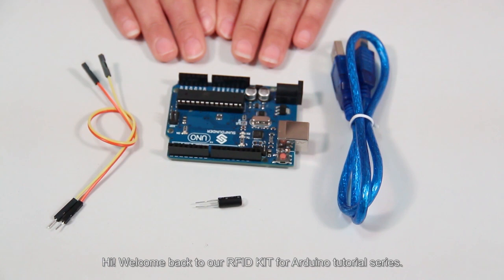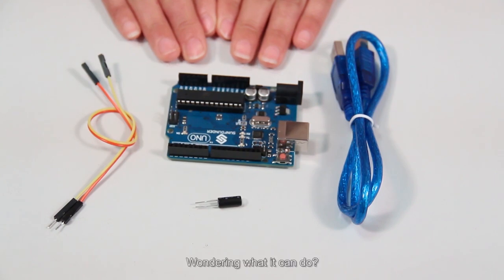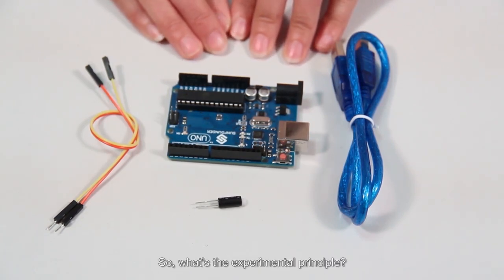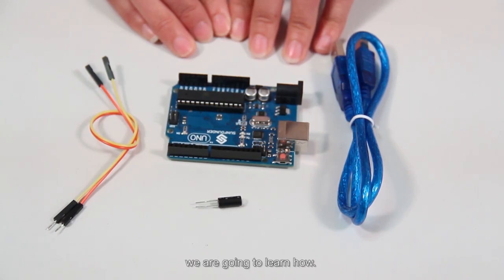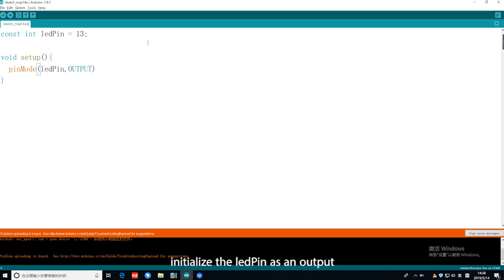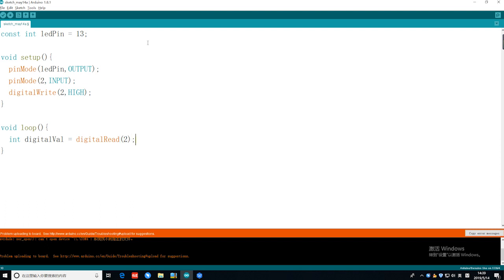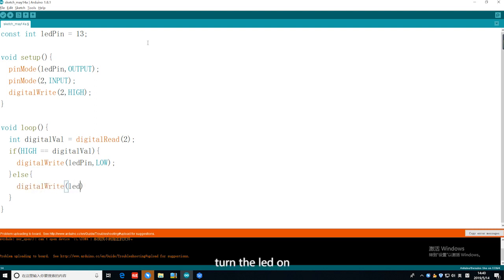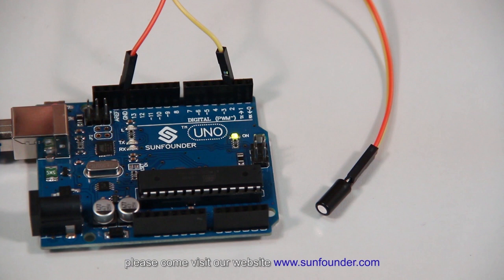SunFounder Kit Tutorial for Arduino Tilt Switch 1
In this experiment, we will learn how to use a tilt switch.
Note: This is the latest video, in which we made an update on the code.